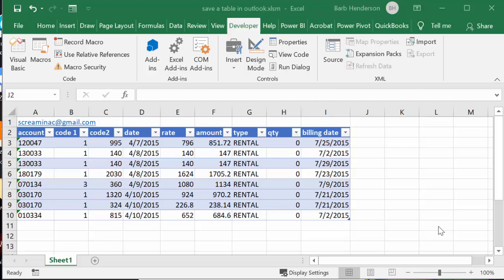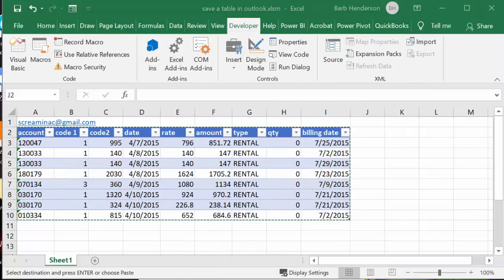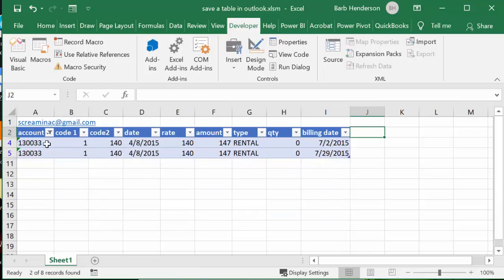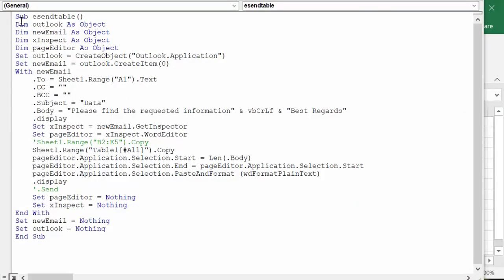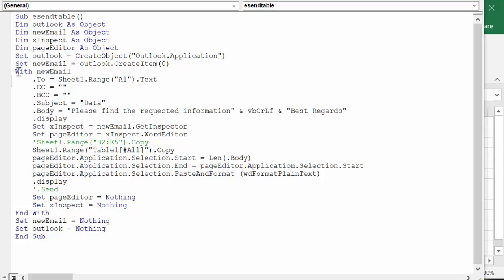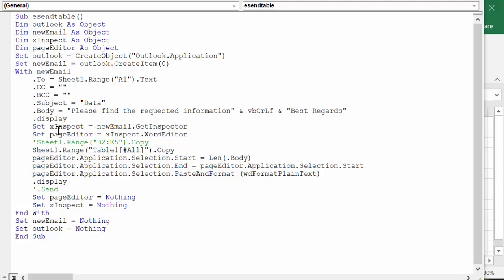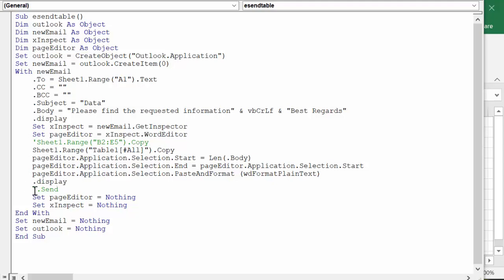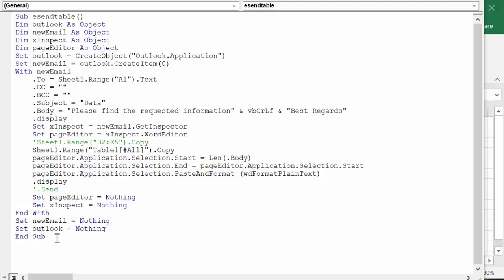Send a filtered table in the body of an email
Send a filtered table in the body of an email.  Send a table from Excel with all the formatting and borders from Excel.  Filter that table and have the results sent in the email.  Send a table from Excel through outlook. Free templates and templates  with code are available for purchase for $50 USD

code
Sub esendtable()
Dim outlook As Object
Dim newEmail As Object
Dim xInspect As Object
Dim pageEditor As Object
Set outlook = CreateObject("Outlook.Application")
Set newEmail = outlook.CreateItem(0)
With newEmail
    .To = Sheet1.Range("A1").Text
    .CC = ""
    .BCC = ""
    .Subject = "Data"
    .Body = "Please find the requested information" & vbCrLf & "Best Regards"
    .display
    Set xInspect = newEmail.GetInspector
    Set pageEditor = xInspect.WordEditor
    'Sheet1.Range("B2:E5").Copy
Sheet1.Range("Table1[All]").Copy
    pageEditor.Application.Selection.Start = Len(.Body)
    pageEditor.Application.Selection.End = pageEditor.Application.Selection.Start
    pageEditor.Application.Selection.PasteAndFormat (wdFormatPlainText)
    .display
    '.Send
    Set pageEditor = Nothing
    Set xInspect = Nothing
End With
Set newEmail = Nothing
Set outlook = Nothing
End Sub

easyexcelanswers